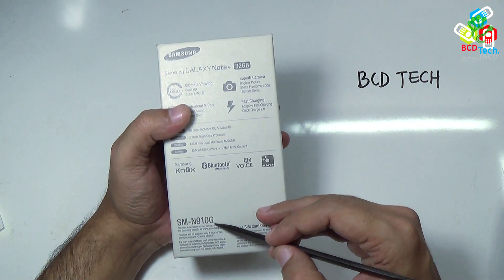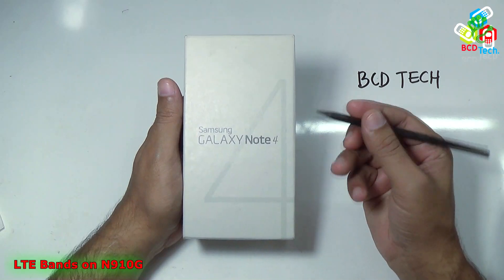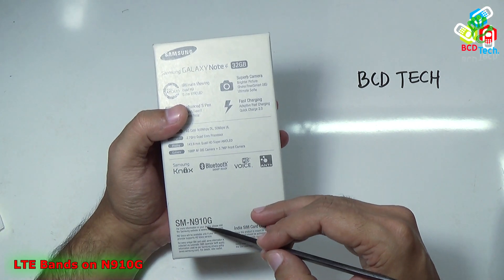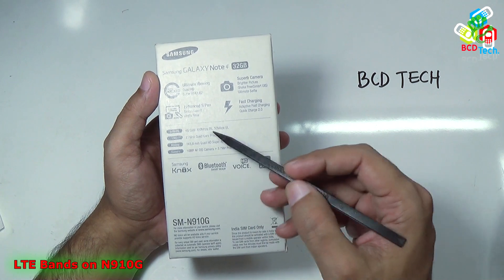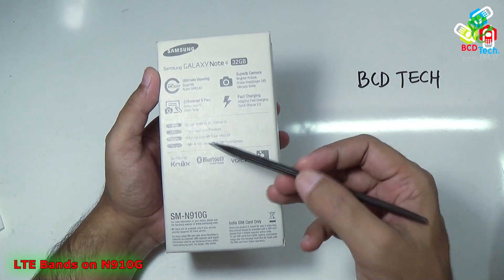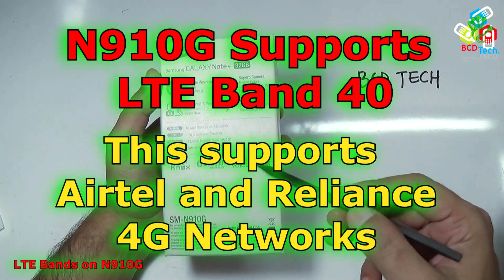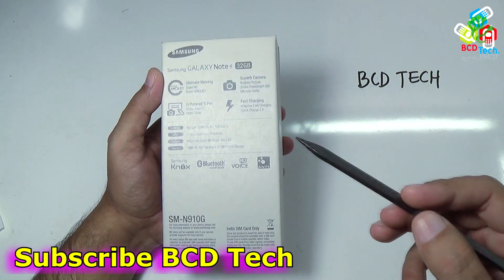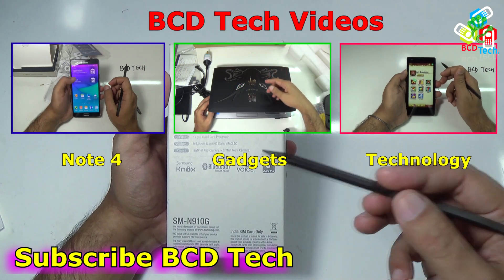Hidden LTE (4G) Bands on Galaxy Note 4 (SM-N910G): Airtel and Reliance 4G supported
Bitcoin: 1P1nwo51MDn8fPuBCkYU4v5XQRApq4ejY2